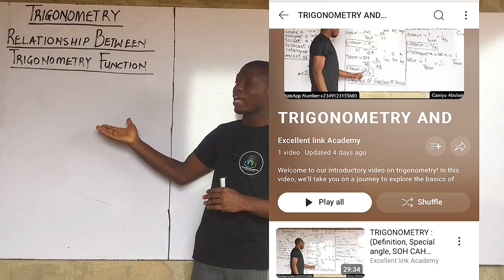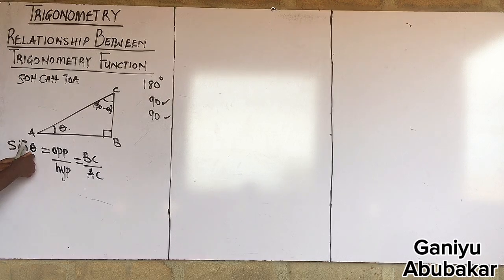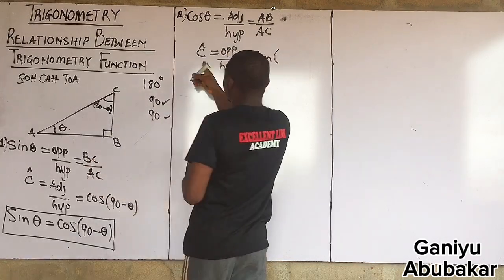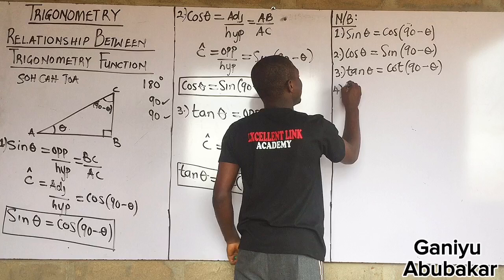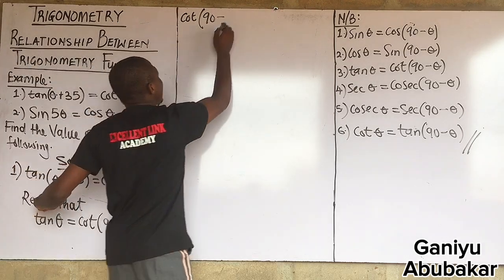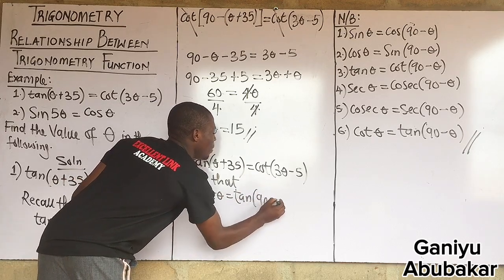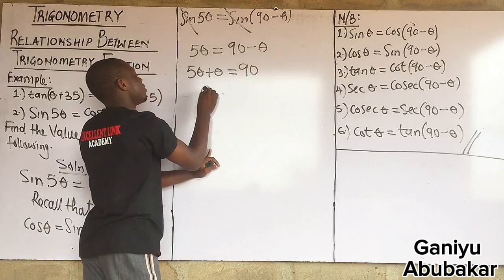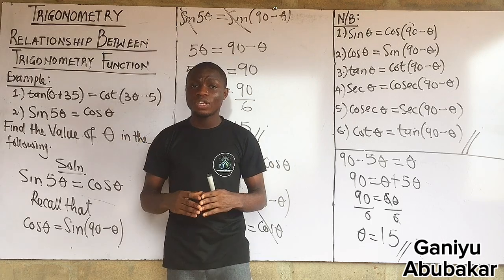RELATIONSHIP BETWEEN TRIGONOMETRY FUNCTION: (Derivation, Examples )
In this insightful video, we delve into the fascinating world of trigonometry and uncover the intricate relationships between its fundamental functions. You'll discover how sine, cosine, tangent, cotangent, secant, and cosecant are interconnected, and how these connections can be leveraged to simplify complex problems.

Topics Covered:

- The Pythagorean Identity: sin^2(x) + cos^2(x) = 1
- Sum and Difference Formulas: sine, cosine, and tangent identities
- Inverse Trigonometric Functions: arcsine, arccosine, and arctangent
- Graphical Relationships: visualizing the connections between trig functions
- Practical Applications: using trigonometric identities to solve real-world problems

Key Takeaways:

- Understand the fundamental relationships between trigonometric functions
- Learn how to apply these connections to simplify complex trigonometric expressions
- Develop a deeper appreciation for the beauty and elegance of trigonometry

Target Audience:

- High school students studying trigonometry
- College students reviewing trigonometry for calculus, physics, or engineering courses
- Anyone interested in math and eager to explore the connections within trigonometry

By watching this video, you'll gain a deeper understanding of the relationships between trigonometric functions and become proficient in applying these connections to tackle challenging problems. So, let's dive in and unravel the mysteries of trigonometry together!

Need tutor ?
Send me a direct message to my WhatsApp

Interested in assisting us, simple use the details below

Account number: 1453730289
Bank name: Access bank
Name: Ganiyu Abubakar.